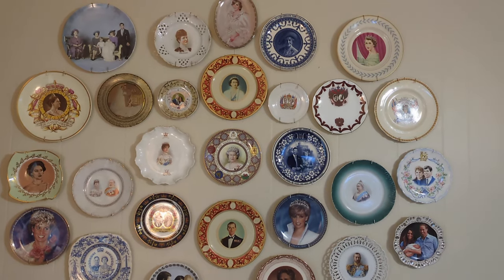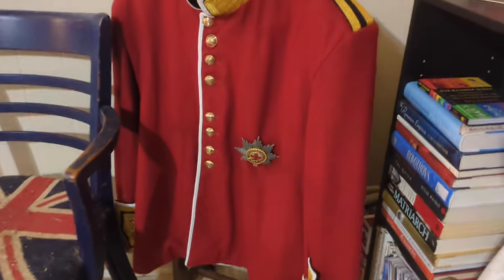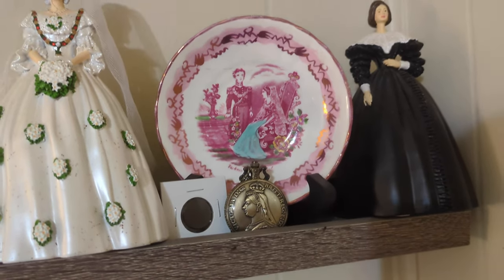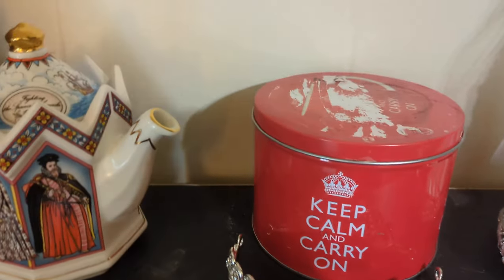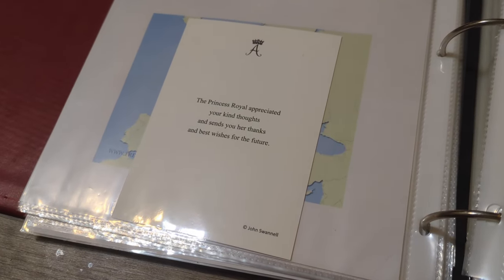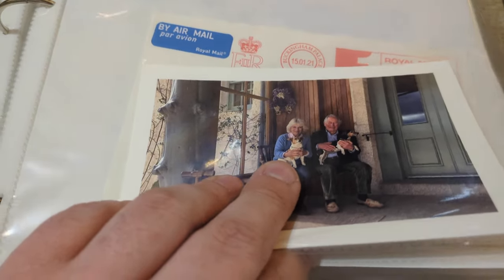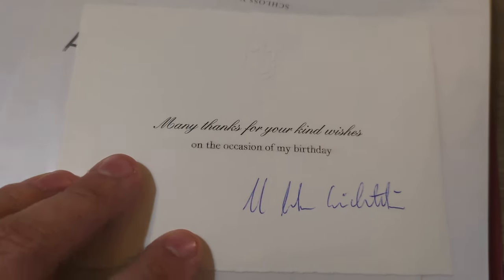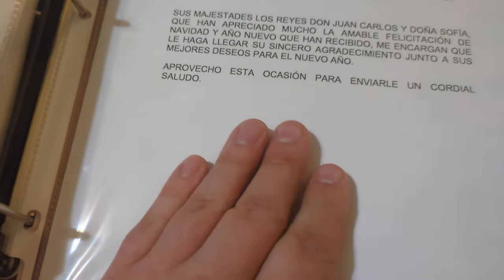Tour My Royal Collection - Royal Family Memerobelia - Royal Happy Mail - Kate Middleton Letter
So many of you have asked to see my royal collection that I decided to make a video! Here it is, item by item. You also get to see my book full of royal mail that I've recieved from Queen Elizabeth II, King Charles III, Queen Camilla, Prince William, Princess Catherine, Queen Margrethe II, King Willem-Alexander, King Felipe, Princess Beatrice, and many, many more!